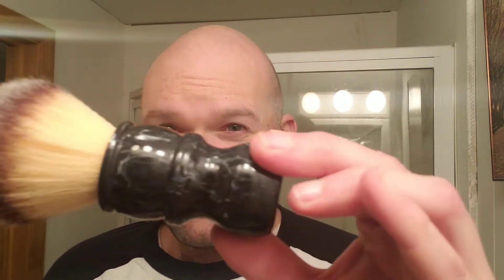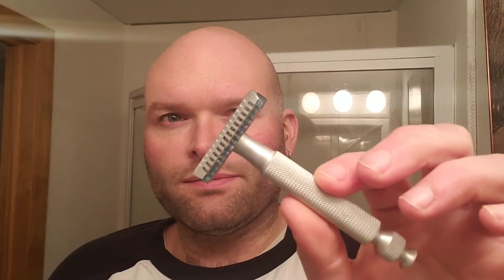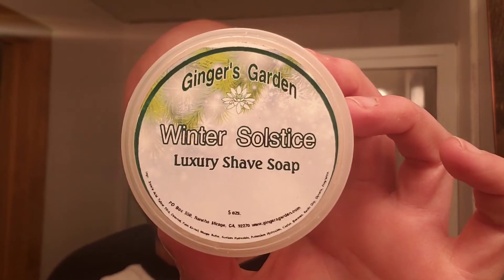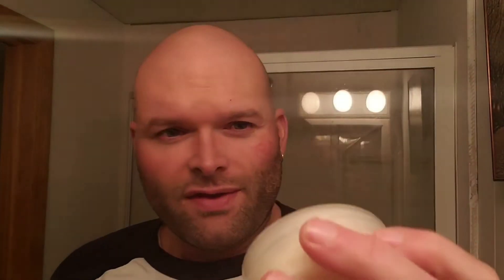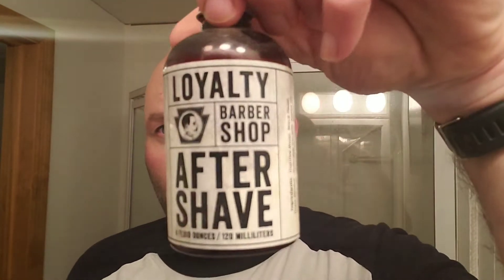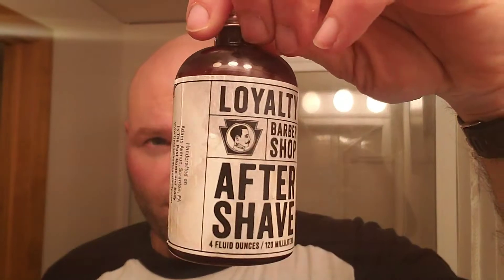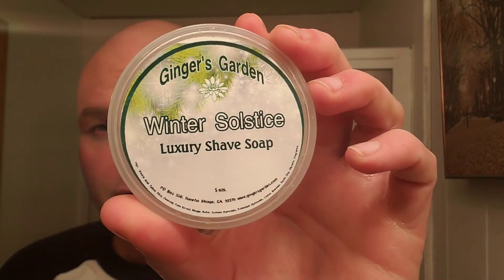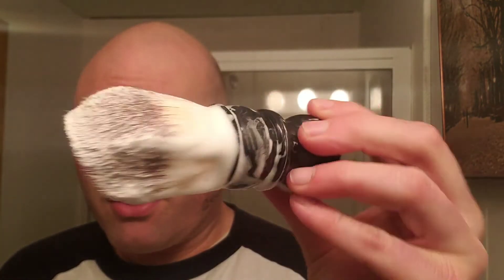Shave of the Day - Ginger's Garden Winter Solstice, Phoenix Artisan Accoutrements Ascension, Yaqi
Shave of the Day
* Razor: Phoenix Artisan Accoutrements Ascension Twist Adjustable 7075 Aluminum
* Blade: Gillette 7 O'Clock SharpEdge
* Brush: Yaqi Black Marbled Handle w/ 24mm knot
* Soap: Ginger's Garden - Winter Solstice
* Aftershave: Loyalty Barbershop